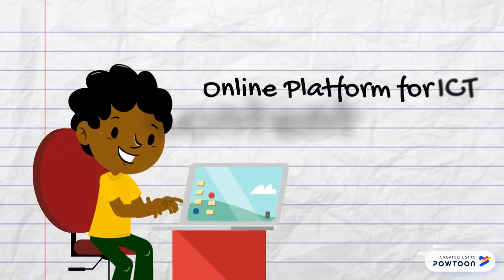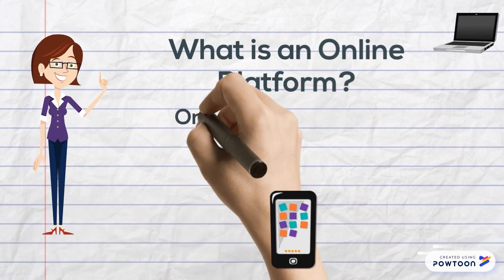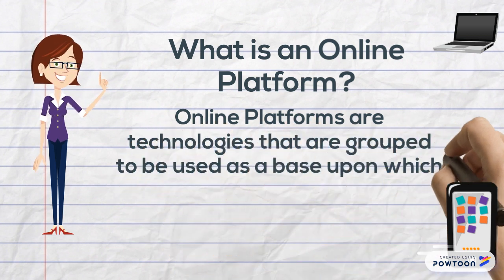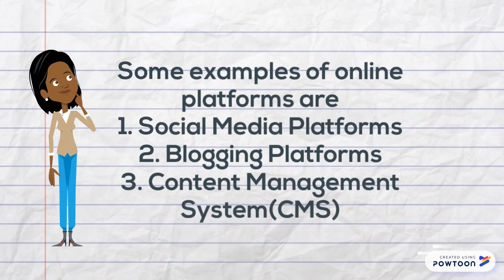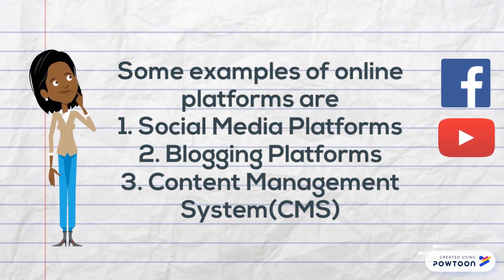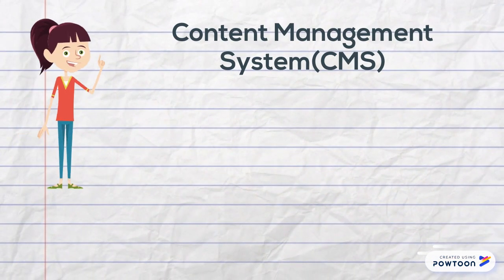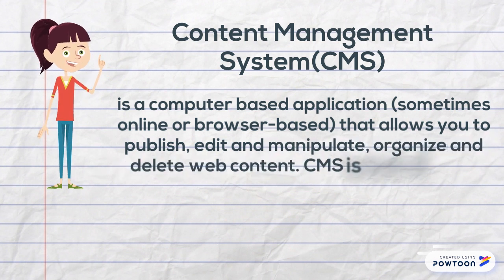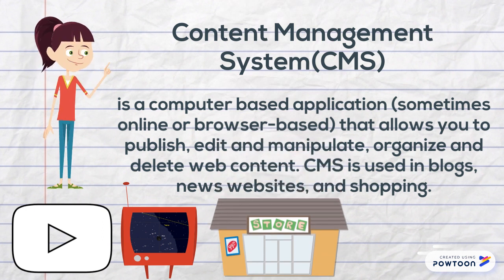Online Platform for ICT Content Development